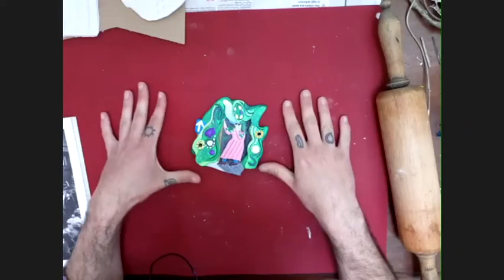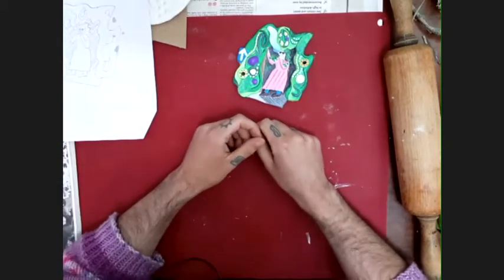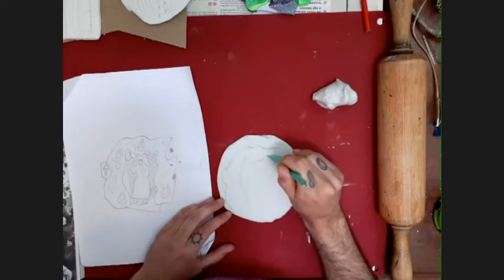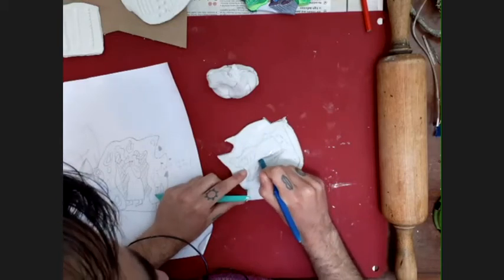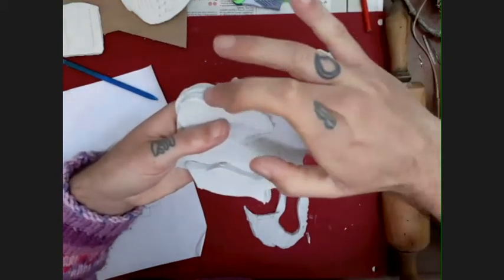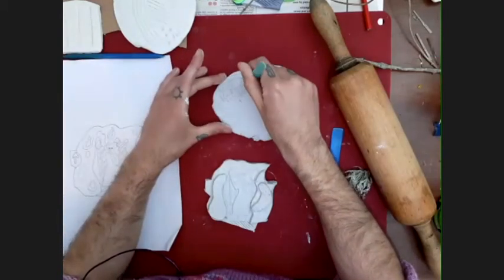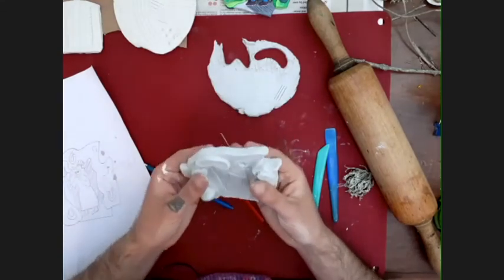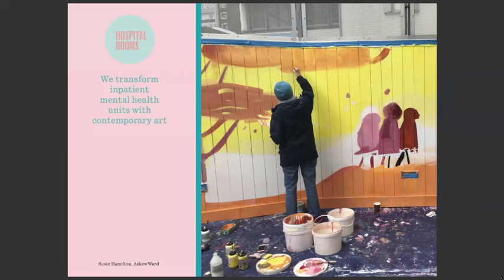LIVE: Spring ‘Tableau’ with Flo Brooks l Hospital Rooms Digital Art School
In this session, we will create a clay ‘tableau’ tile inspired by springtime growth, renewal and transformation. We will build our tiles by creating layers and impressions whilst exploring composition, story-telling and narrative with artist Flo Brooks.

You will need:
*Air drying clay (1kg is enough to make 4 individual tiles)
*Pencils
*A4 Paper
*Paintbrushes
*A cup for water
*Tools for sculpting (e.g. rolling pin, cookie cutters, plastic cutlery, or your hands!)
*Image pack (print out)
*Optional: things to make impressions with (e.g. leaves, shells, pine cones)
*Optional: acrylic paints to decorate your finished tile
*Printable Resources
*A4 Image pack

This project has been made possible thanks to the generous support of Arts Council England, Anthropologie, Seasalt Cornwall, Charities Aid Foundation, City Bridge Trust through the London Community Response Fund and Hospital Rooms Friends and Supporters.